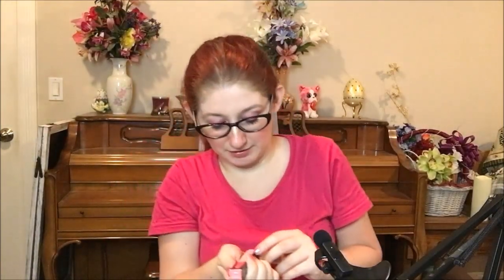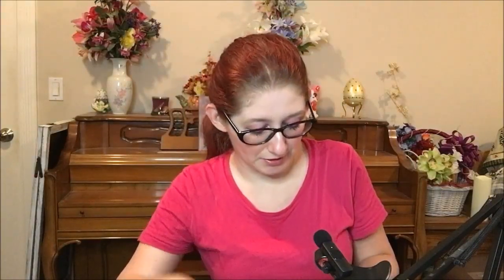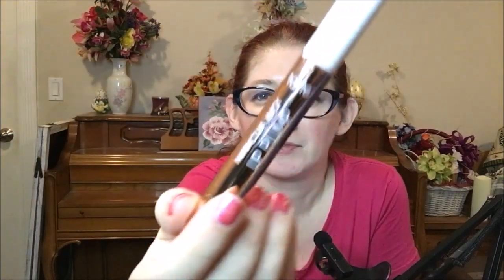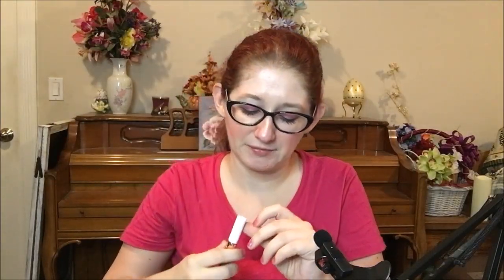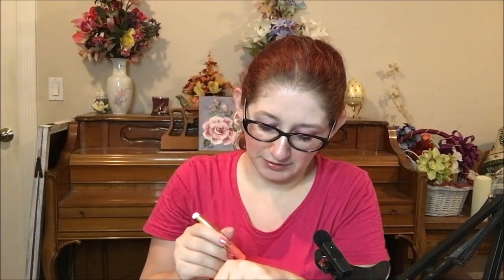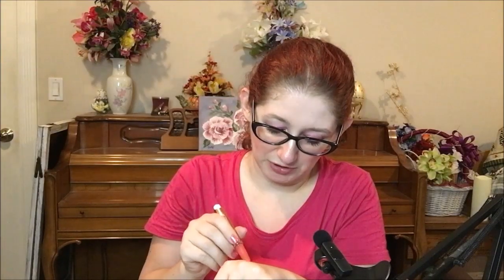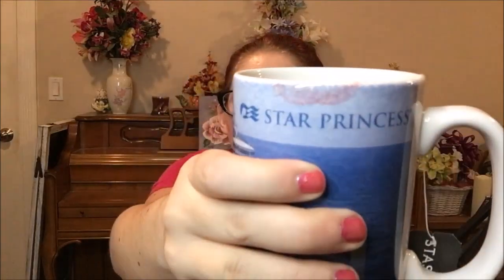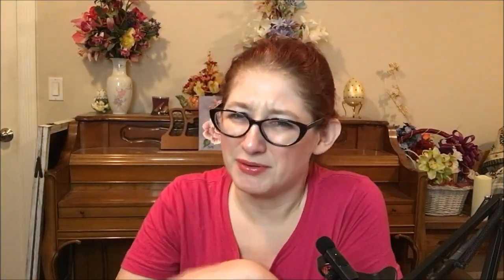Review - Tarte Maracuja Juicy Lip Plump in Poppy